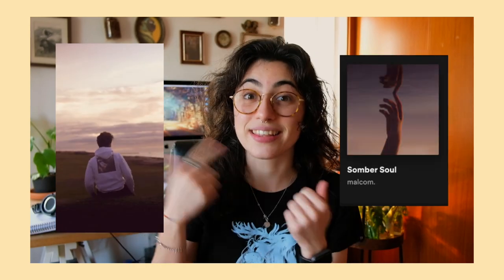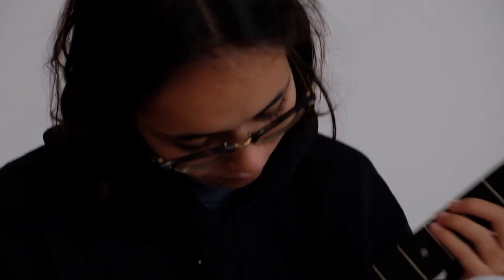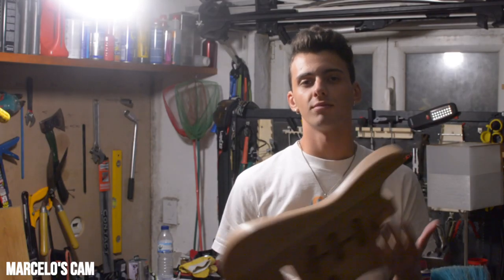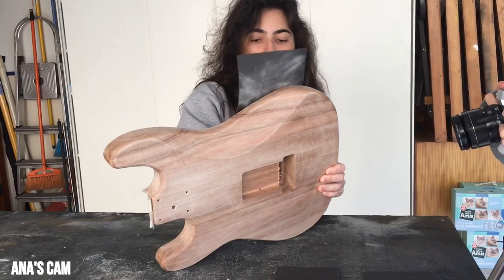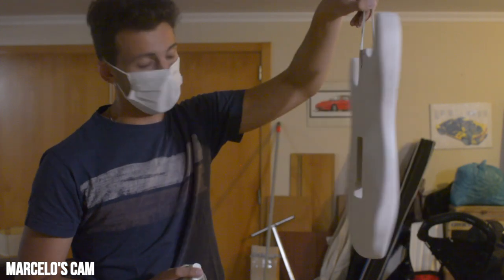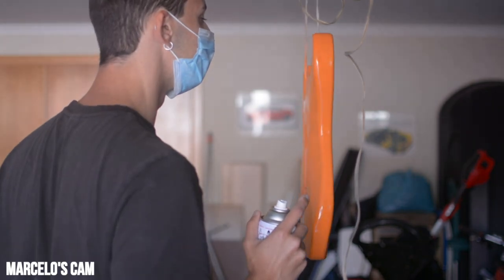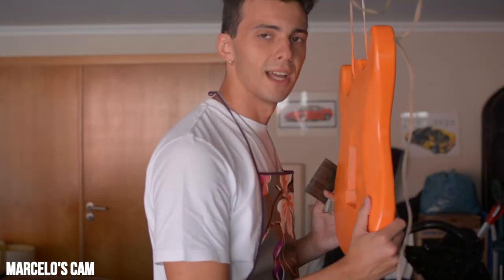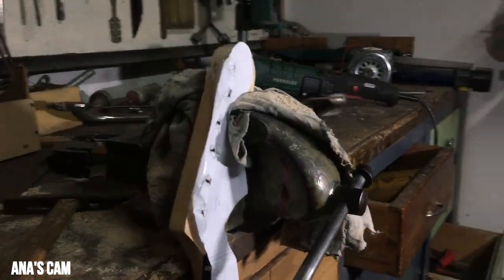we build our own electric guitars part 1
Butter (Prod. by Lukrembo)
Darkout (Prod. by Malcom.)

Check out Marcelo!!

Check out Mari!!